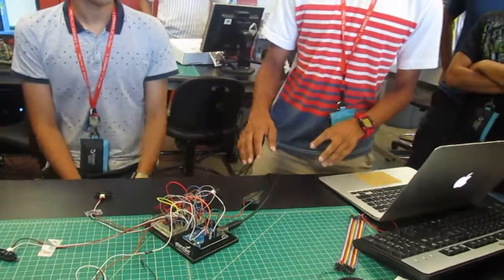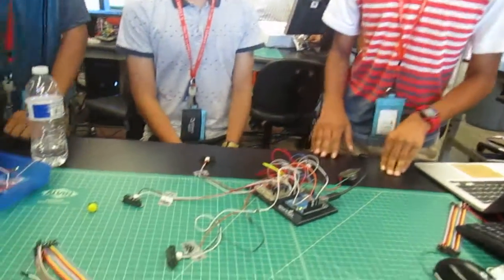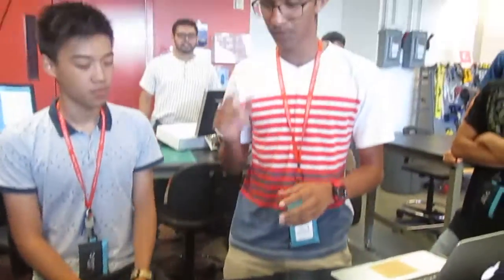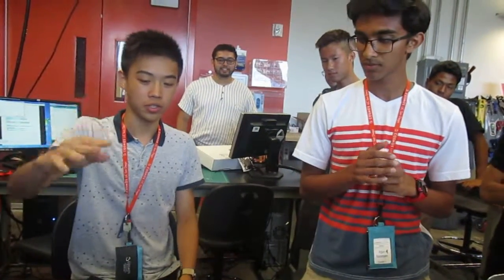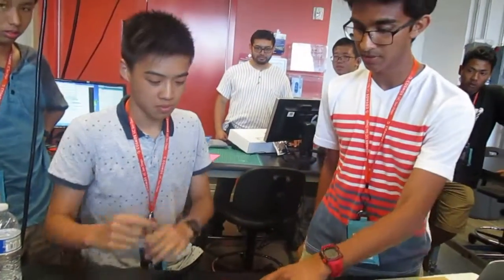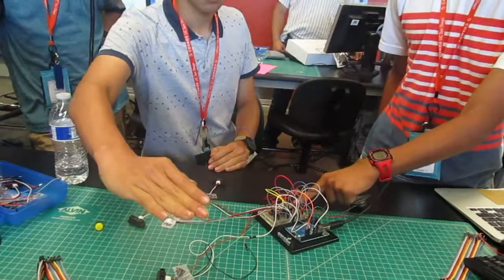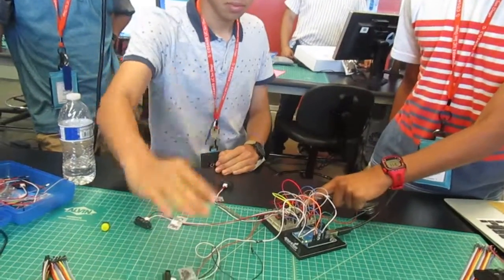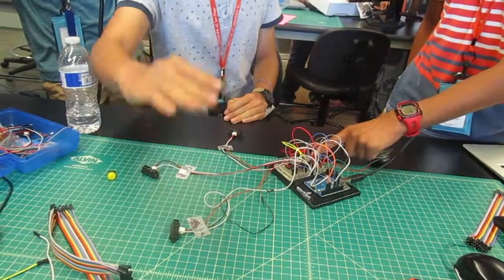Arduino Musical Instrument - Arjun and Jeffrey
Air Drums - The air drums use proximity sensors to detect hand motion that is essential for playing the instrument. When a proximity sensor detects something, a note is played. The five sensors play different frequencies of sound.  The five buttons on the arduino help "tune" the drums by changing the frequency of the sound depending on the distance away from the proximity sensor.
UCSD COSMOS 2016